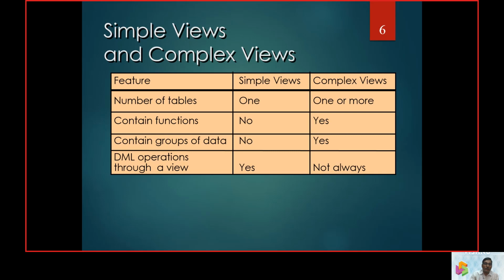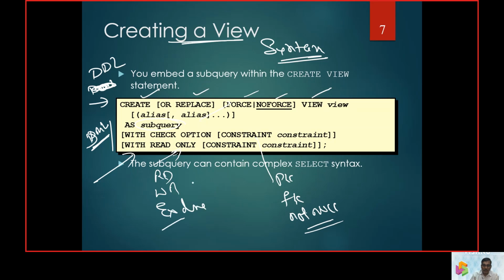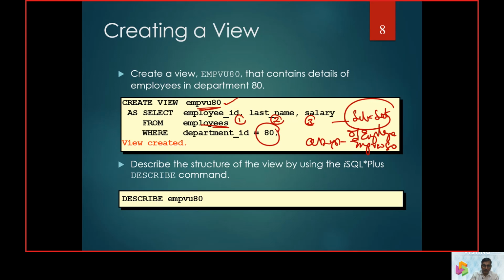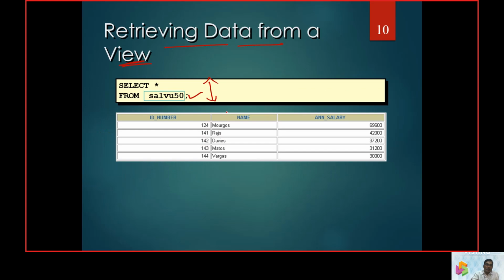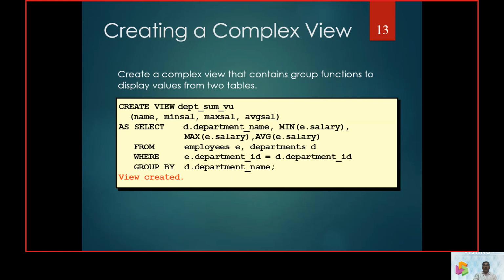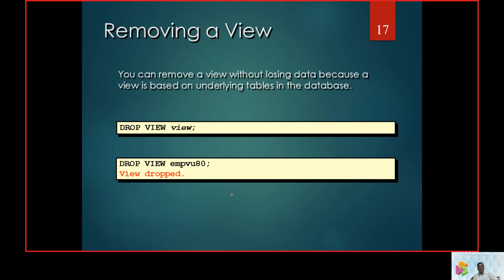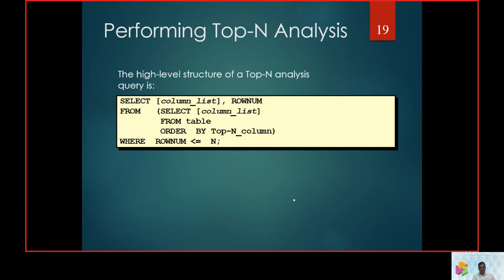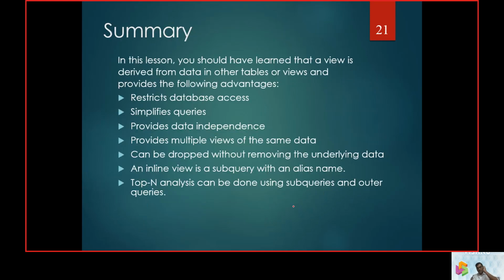SQL-11. Views and View operations, Top N analysis in SQL over Employees and Departments Tables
Views and View operations, Top N analysis in SQL over Employees and Departments Tables